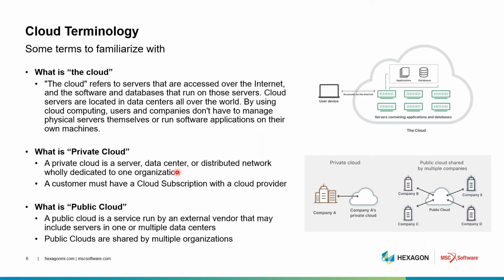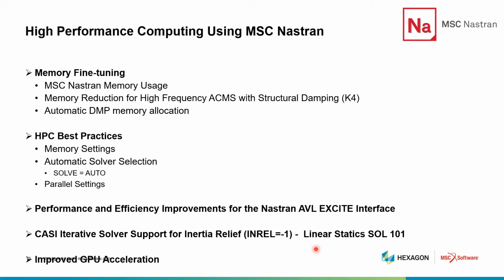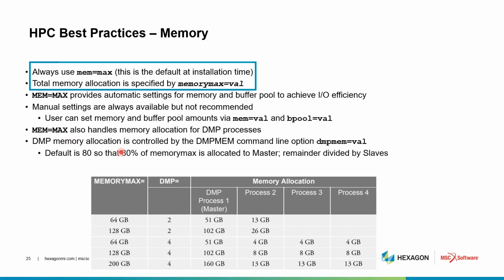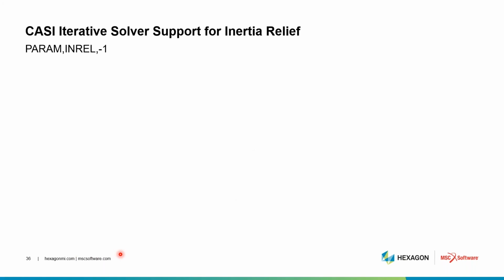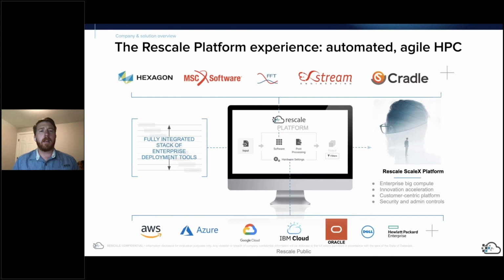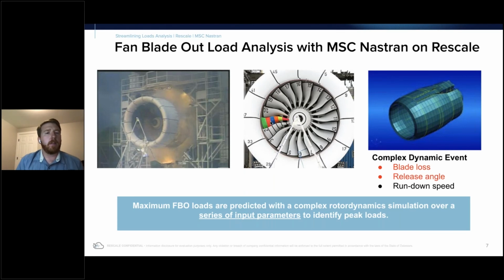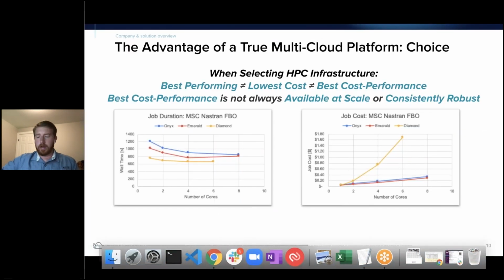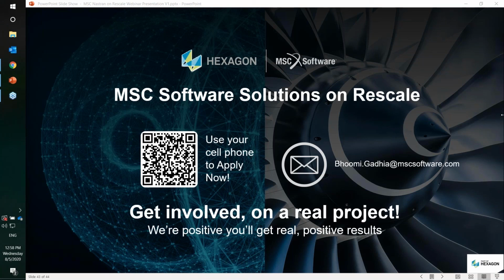Webinar- Streamline MSC Nastran Workflows on Rescale